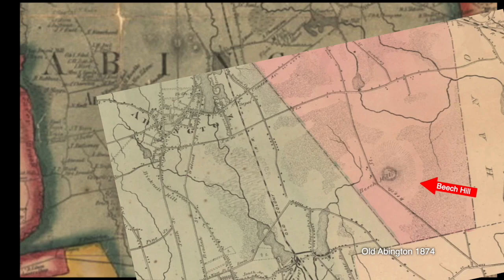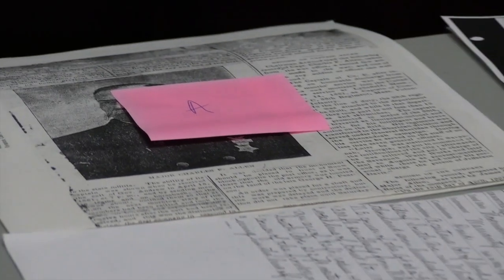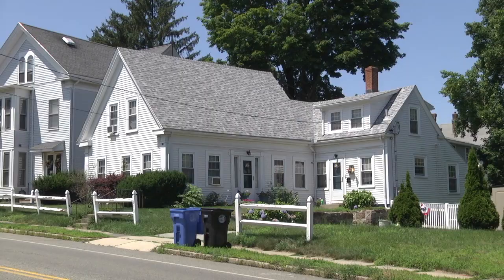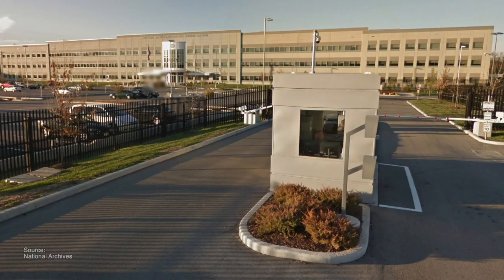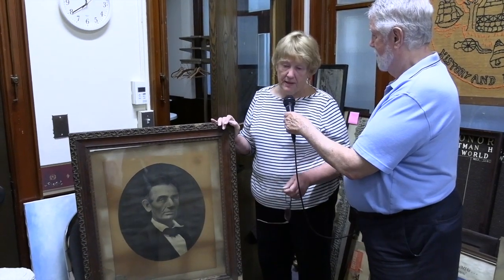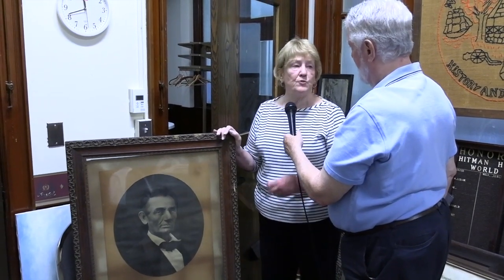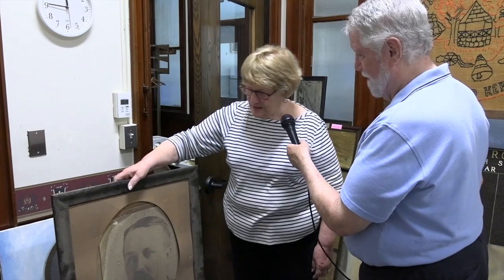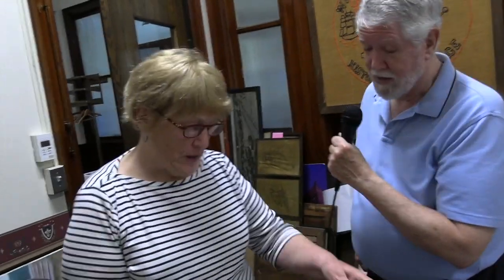About Town: Whitman Historic Commmission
Explains what the Historic Commission is and what it does, also what it does not do.